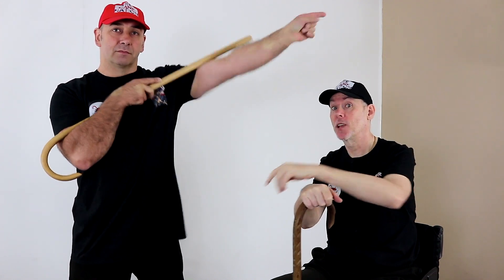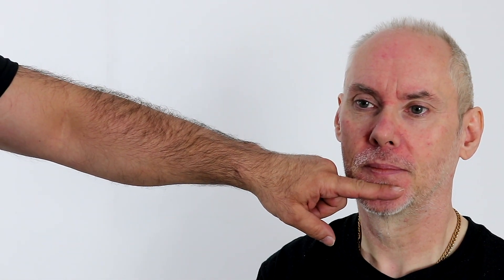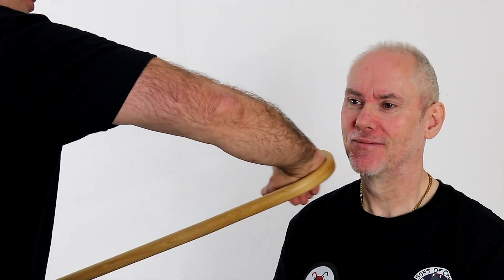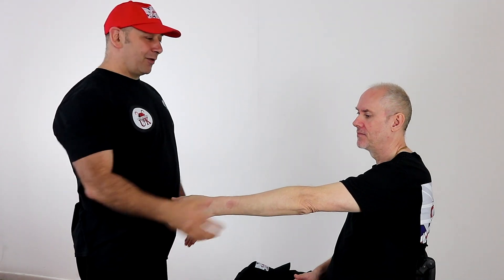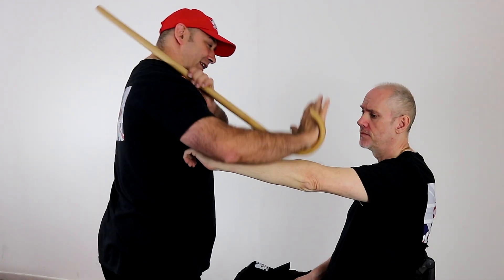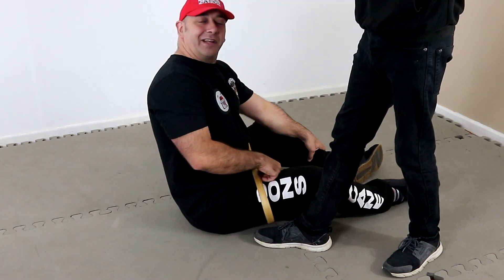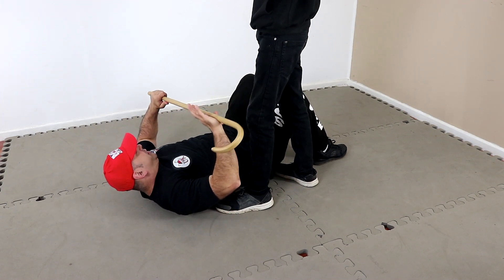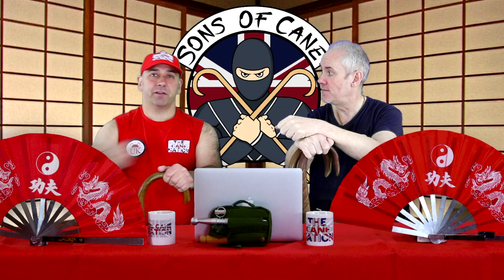palm strike 2 Where on the body it is best to strike and where not to!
On this video we look at palm strike 2 Where on the body it is best to strike and where not to! able/wheelchair Sons of cane. masters UK..From GM Mark Shuey's Cane Masters system. we hope you like it.

palm strike 2 Where on the body it is best to strike and where not to! able/wheelchair Sons of cane. cane masters. uk.Cane Masters Cane Techniques and drill from GM Mark Shuey's Cane Masters system.